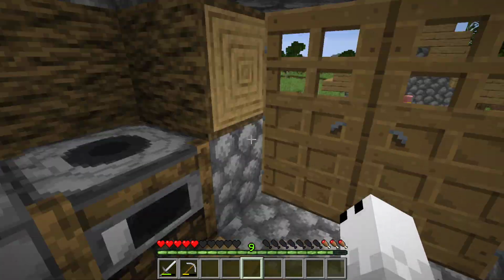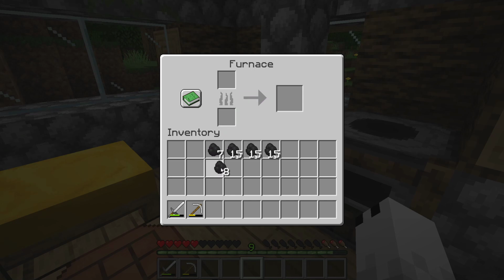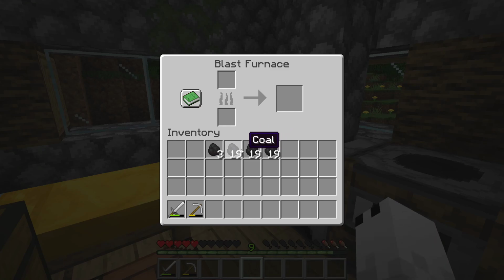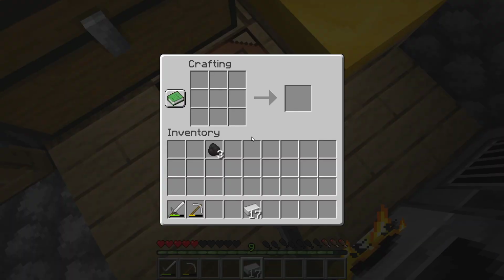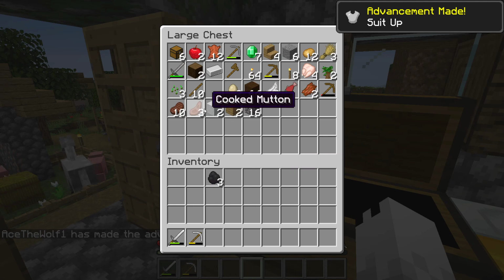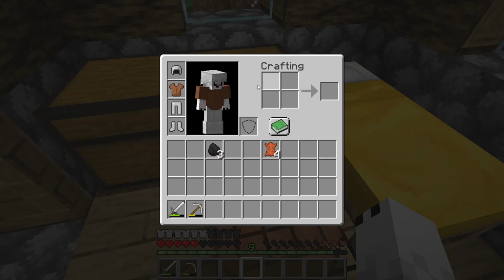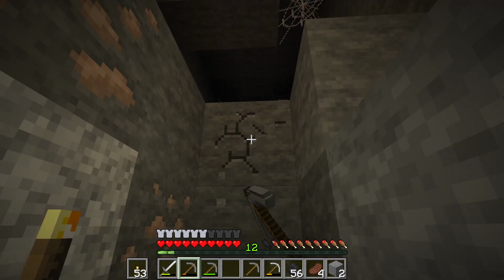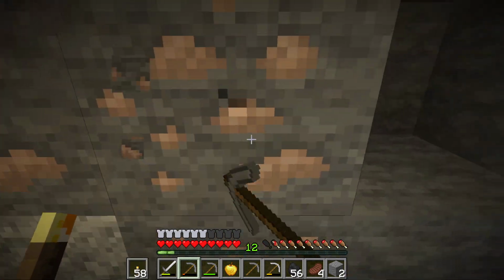Minecraft 1.16 {pt2} I DIED IN THE CAVES!!!!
Im kinda mad about this i died in the caves., i had like a stack of iron